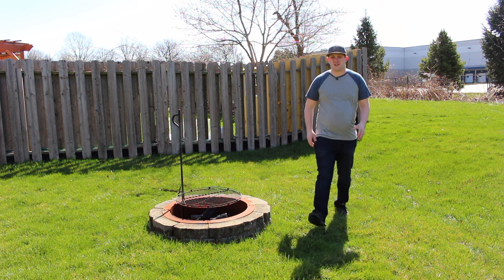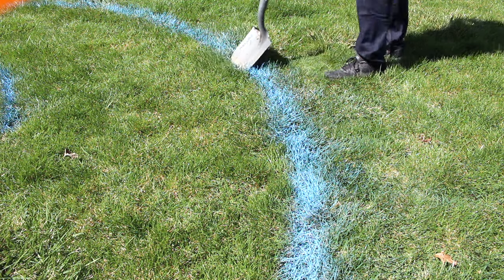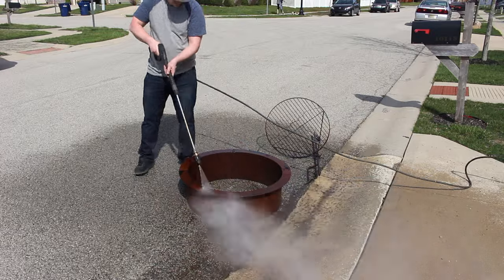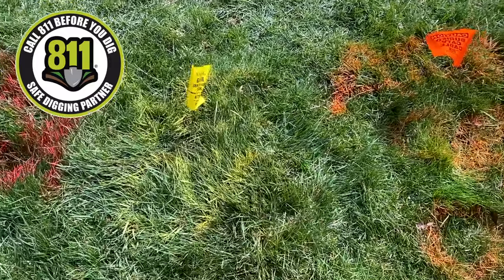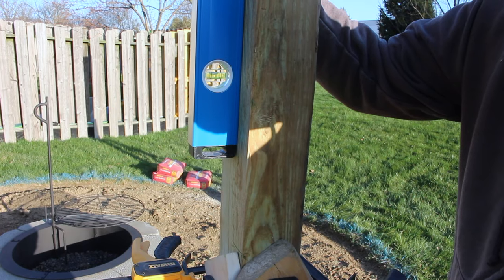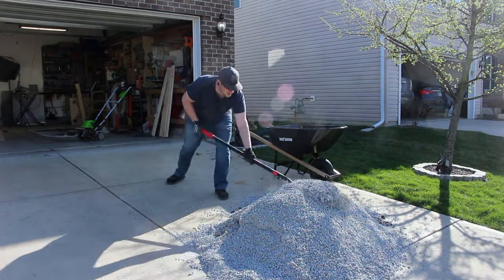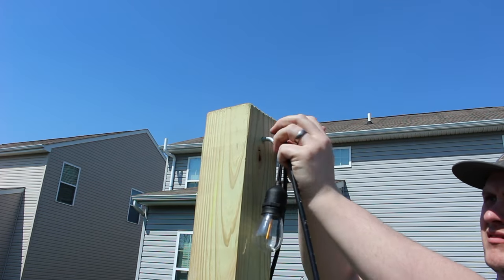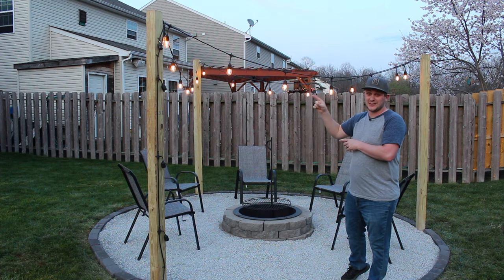Building a DIY Fire Pit Seating Area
This week at Project Build Stuff we are building a DIY fire pit seating area. My backyard needed a serious makeover and my old fire pit was looking rough. Check out how we transformed it into an awesome outdoor fire pit seating area for less then $400.